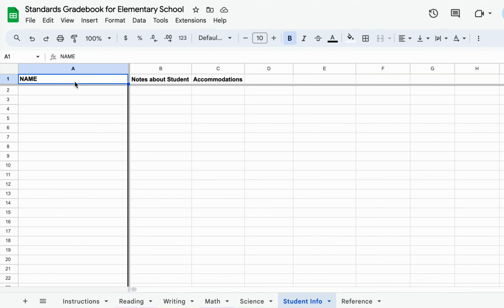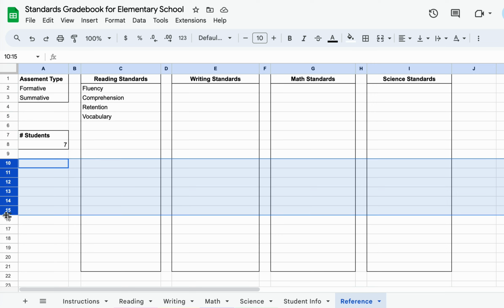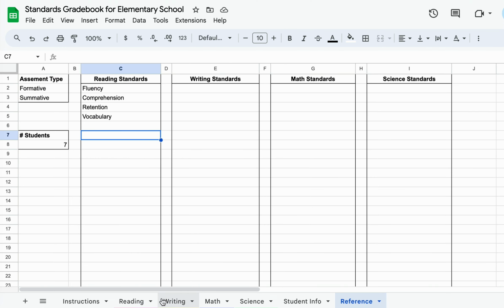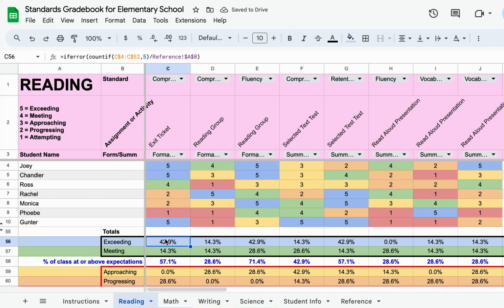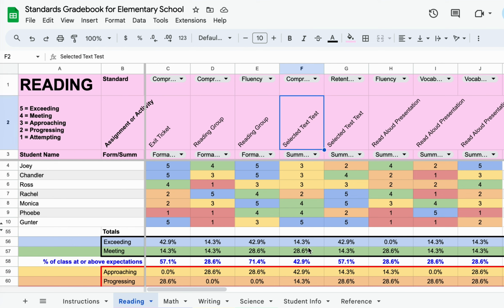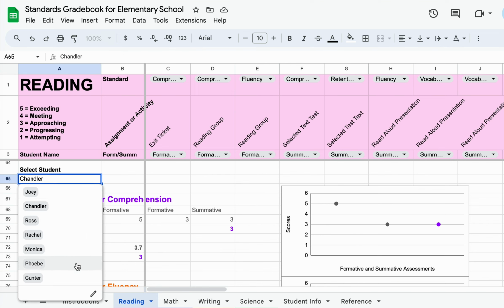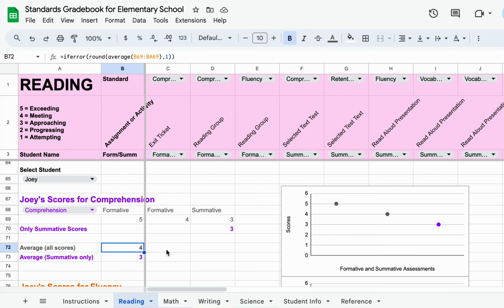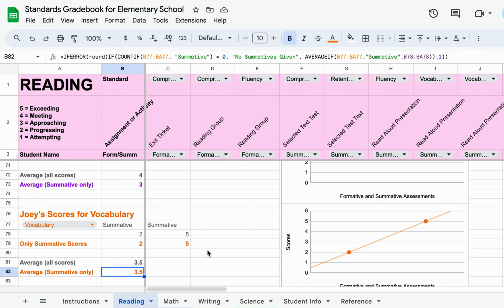ES Standards Gradebook Tutorial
Are you an elementary teacher who has to assess standards using a 5 level grading scale, with Exceeds and Meets on the top end and 3 other levels that demonstrate the student has not mastered the standard yet? This gradebook might be just the thing for you.

This is a walkthrough of the Standards Based Grading Gradebook for elementary school teachers. This is designed for elementary teachers because the class roster automatically copies into to each subject tab.

The standards are entered by you, so it is flexible to meet your needs. Additionally, there are multiple summary statistics to ensure that the end scores for your students are well thought out. There are individual and class statistics for each assignment and standard. The summary statistics are averages, final scores and trends for individual students so you can use multiple summary statistics for each standard to determine what is the overall best score for that student.

Gone are the days of being lost in data and feeling like you don't know how to determine what the student earned for a standard.

For more information about our various products to help teachers with their classroom data, go to:

The spreadsheet in this video can also be found on the TeachersPayTeachers website.

If you have questions or are looking for more a more customized spreadsheet, set up a meeting with us at: